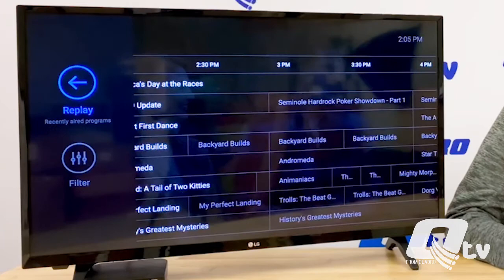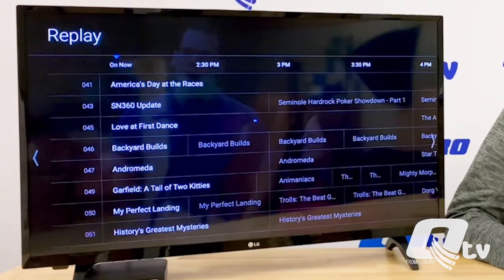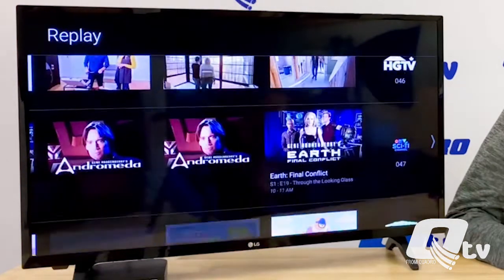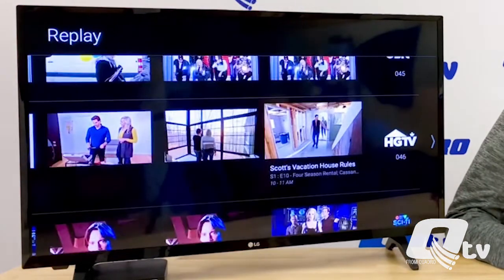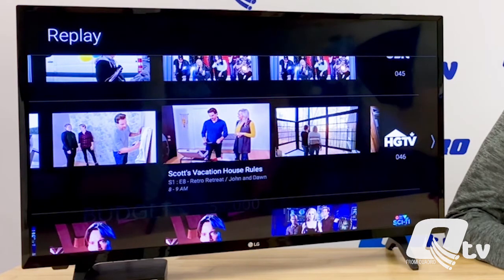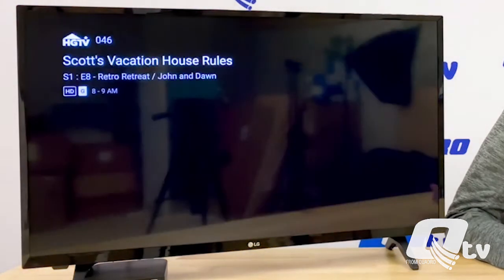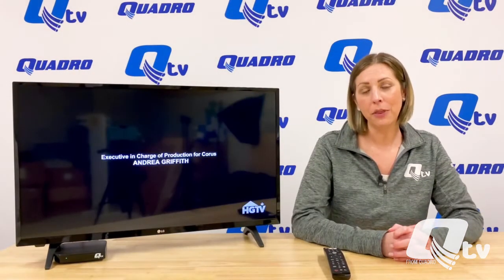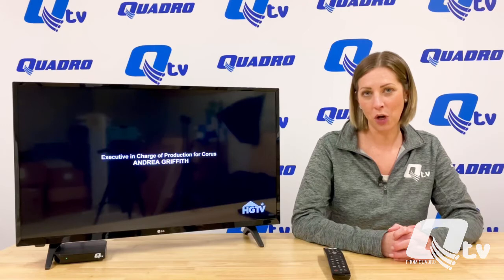How to Use 30+ Hour Lookback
With your Qtv from Quadro system, many stations have a 30+ hour lookback feature.  Follow the instructions in this video to access your eligible channels so you won't miss your favourite program.
Video Length: